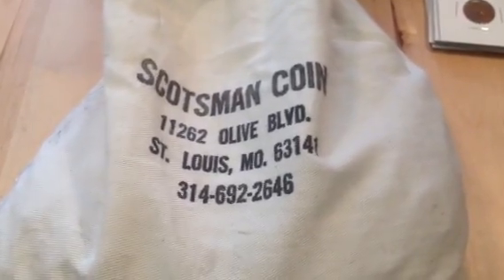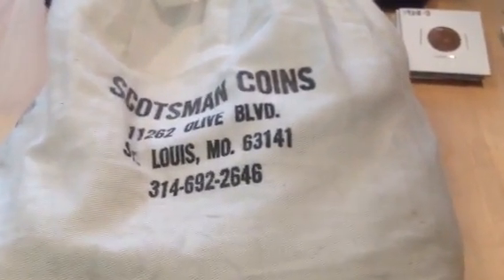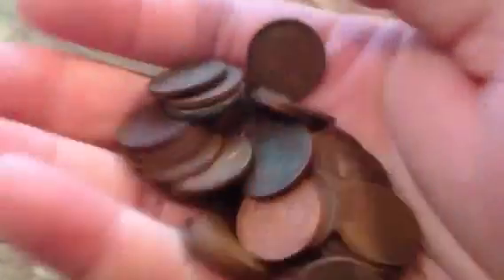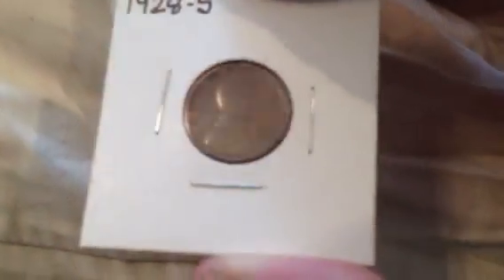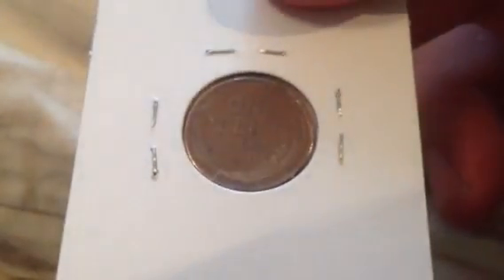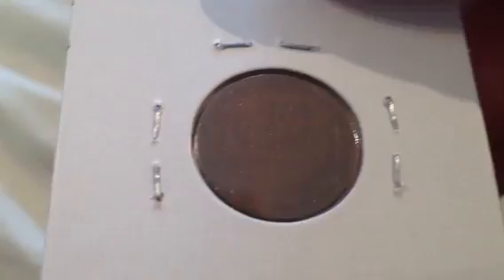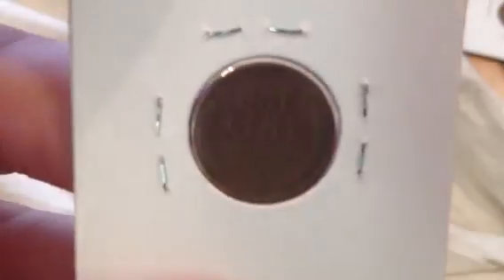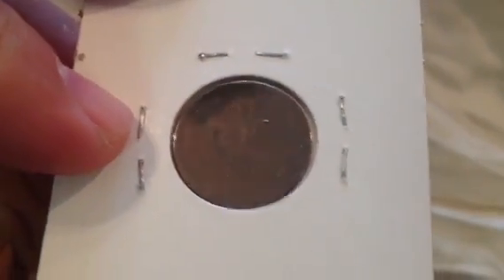Finding Key Date Lincoln Cents From Damaged or Culled Bags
2"X2" SAFLIPS BULK PACK

6-COIN TYPE SET HOLDERS

2020 WHITMAN RED BOOK PRICE GUIDE